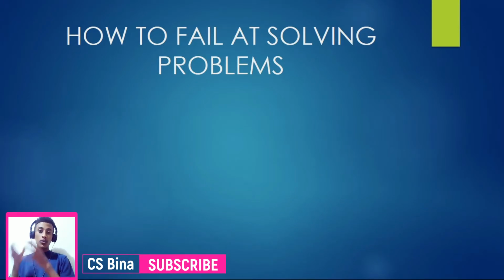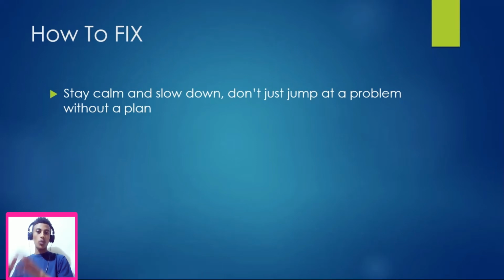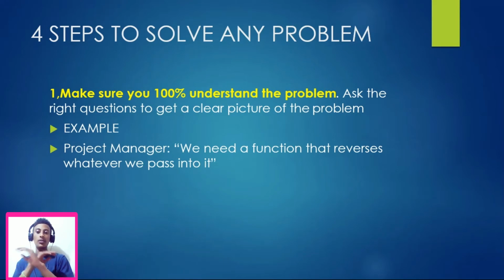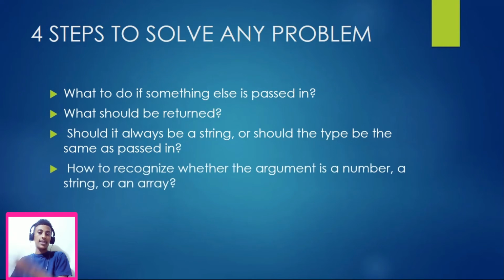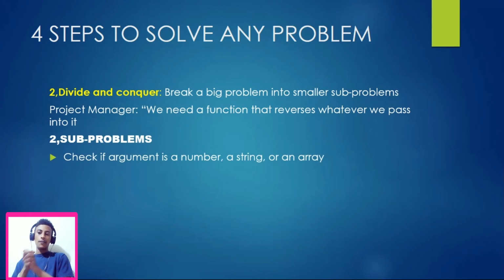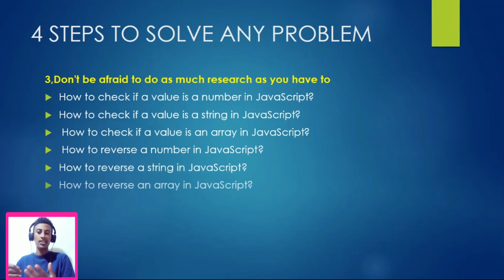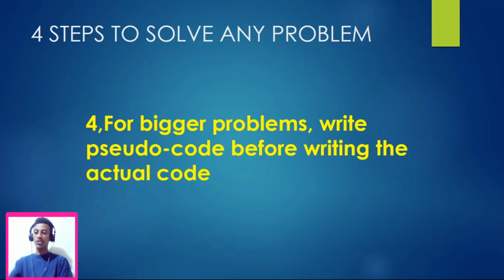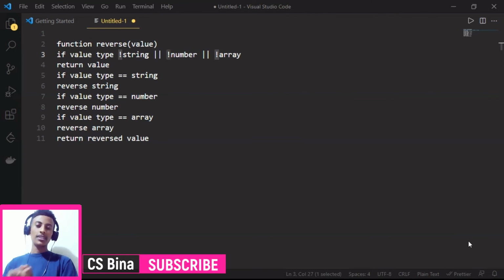How To Think Like Developers|How To Solve Any Problems|How To Become Professional Developer|UPDATED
You will understand how to solve any problems like professional developers.for example coding problems.and you learn what are junior developers mistake When they solve problems.